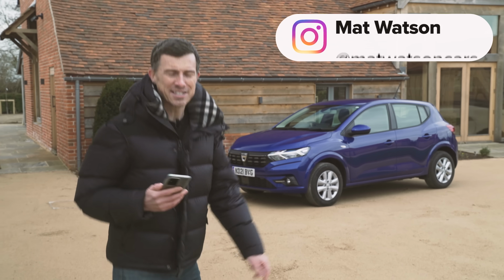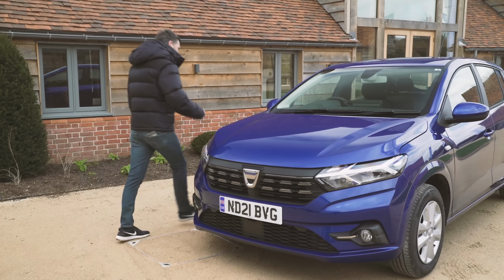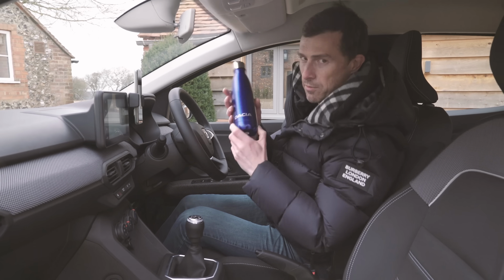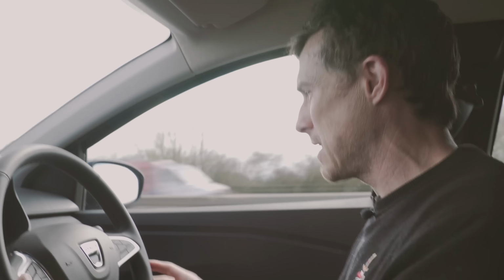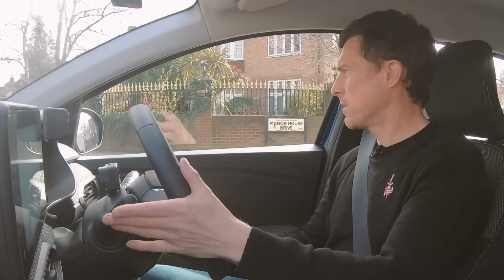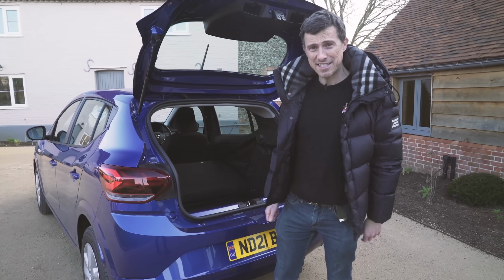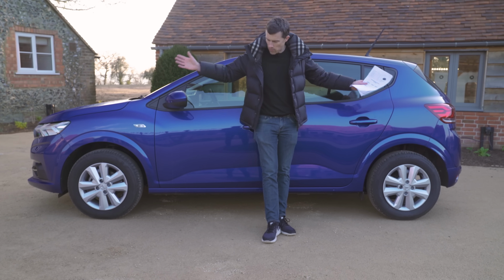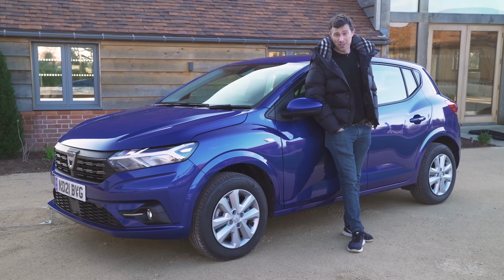Dacia Sandero 2021 in-depth review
This is the all-new Dacia Sandero!

You won’t find a new car for sale in the UK this year for less money, with prices starting at just under £8,000! With that in mind, Mat’s on hand to find out whether the Sandero is cheap (i.e. poor quality & one to avoid) or affordable (i.e. good quality and one to consider).

Of course, if you’re in the market for a car in this price bracket, you know there won’t be too many frills, and that’s no clearer than with the engine choices. If you go for the entry level you’ll be greeted by a 1-litre 3 cylinder which can produce just 65hp. It also only comes with a five-speed manual gearbox! Clearly then you'll look to upgrade, with the other engine available being a 1-litre turbo, which can produce 90hp. Thankfully this one comes with a six-speed gearbox, which can even be upgraded to automatic!

However, despite the lack of thrills, the interior is more than impressive enough. Top of the range models coming with an infotainment screen which even allows a wireless connection to Apple CarPlay & Android Auto. Mat even finds the seats more impressive than some £40,000+ cars he's sat in recently (but you'll have to watch the video to find out what car he's talking about).

So what do you think - is the new Sandero cheap, or affordable? There's only one way to find out... Keep watching for Mat's latest in-depth review!

Chapters
00:00 Intro
00:53 Price
01:17 Exterior Design
02:12 Interior
04:59 Back Seats
05:59 Saving Mat's Life!
08:36 Town Driving
09:43 Twisty Road Driving
10:14 Boot
11:05 Five Annoying Features
12:03 Five Good Features
13:32 Engines
14:02 0-60mph
15:05 Verdict